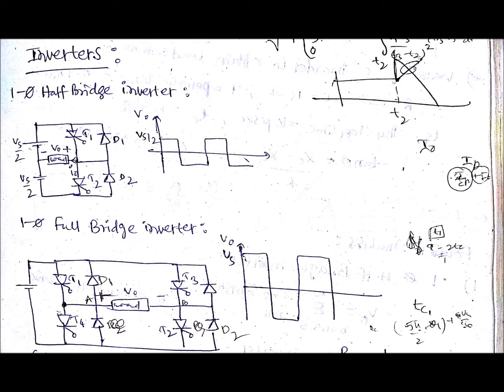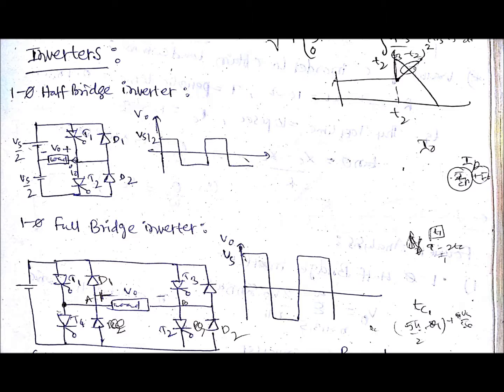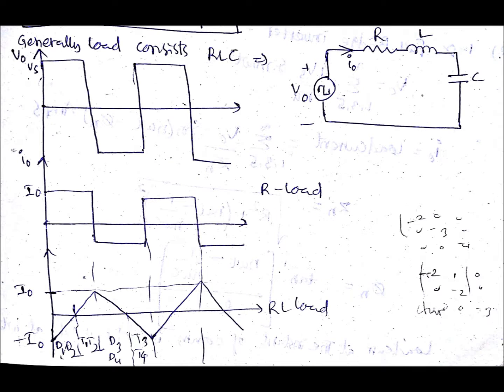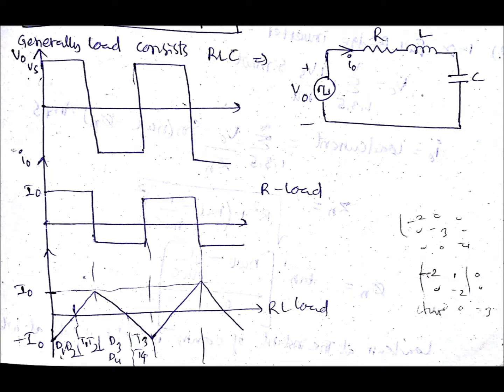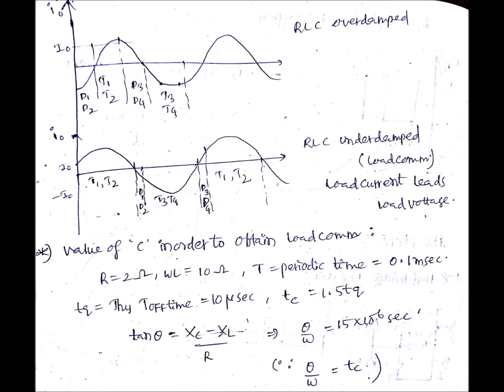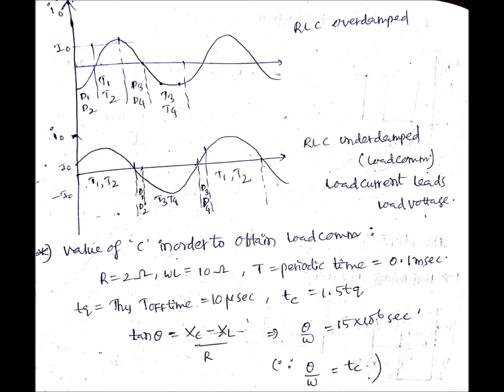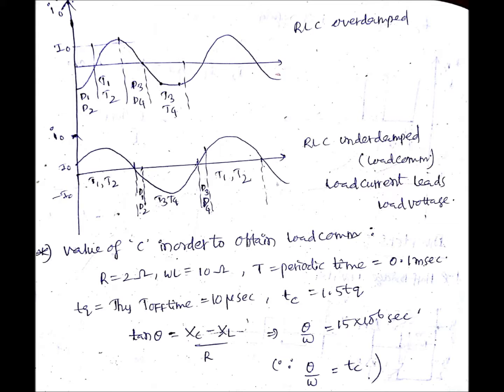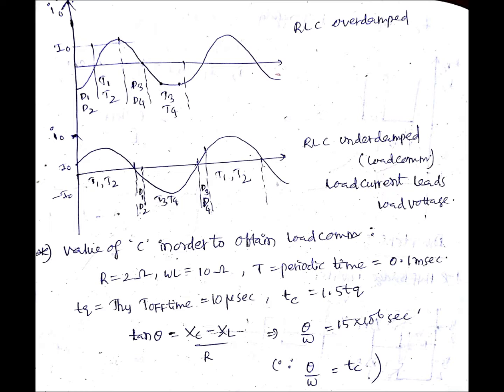Lec 11-Single Phase Inverters, Power Electronics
Single Phase Inverters, Power Electronics